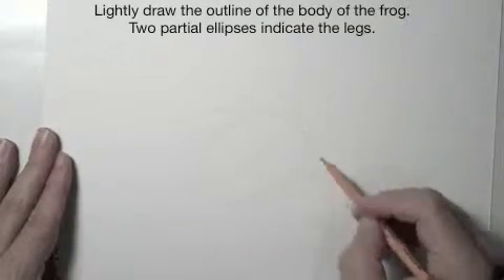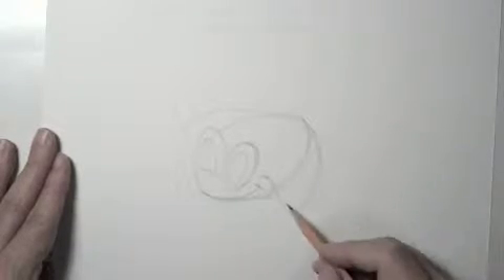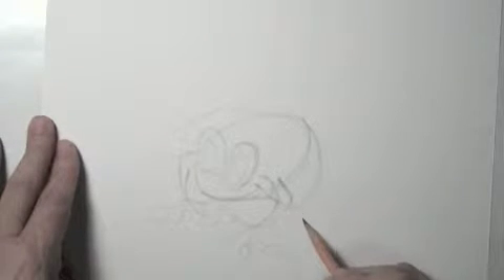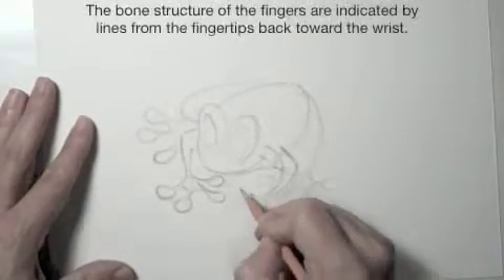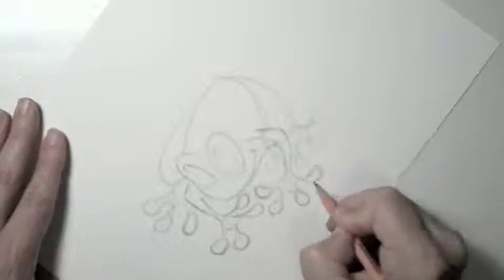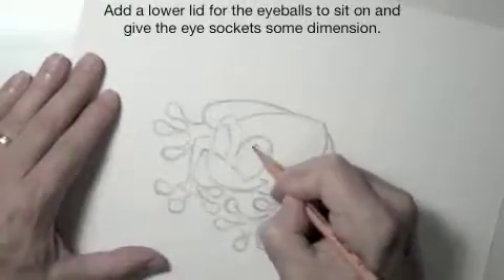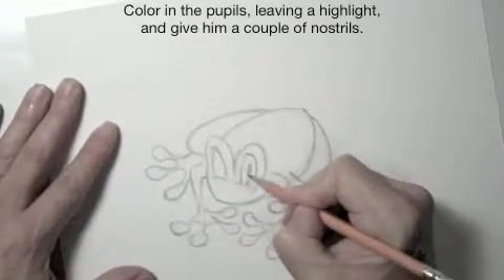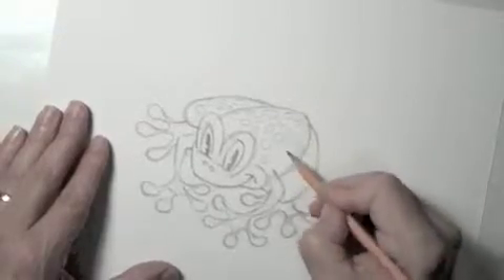Drawing a Cartoon Frog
Sketching a cartoon frog by Jeff Bucchino, The Wizard of Draws,